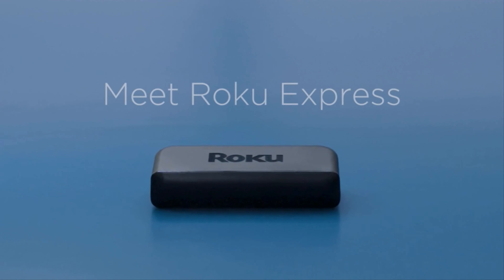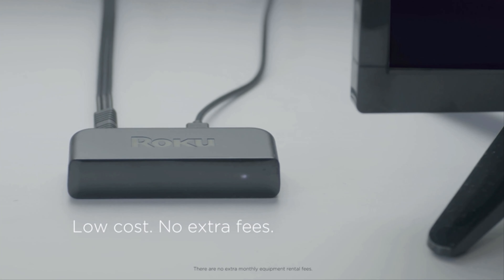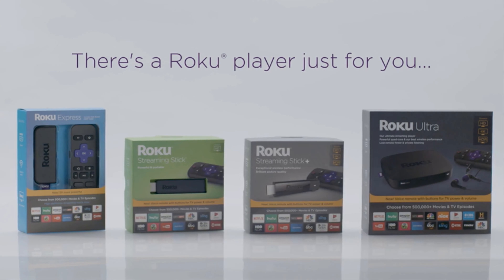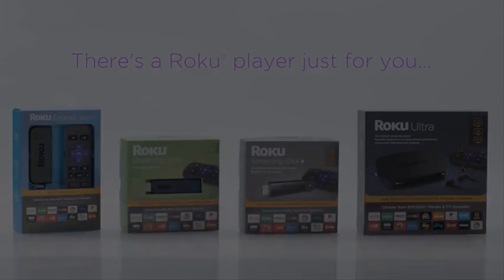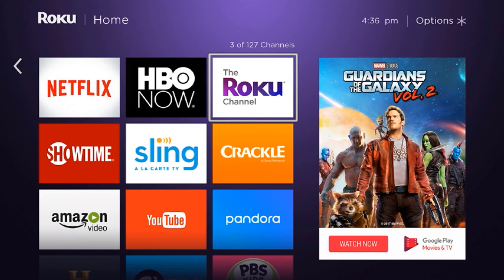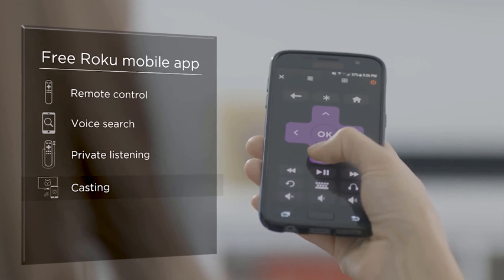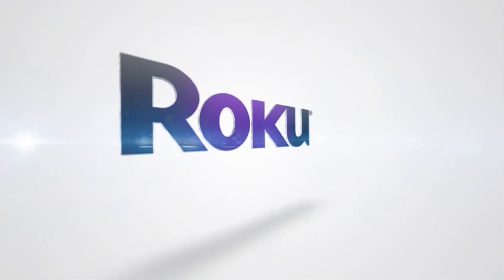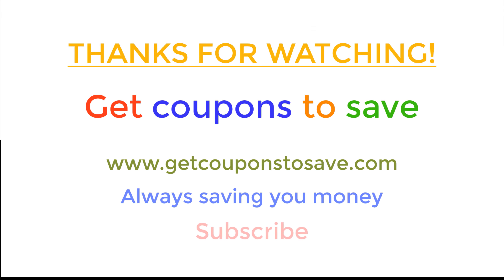📺 Hd Streaming | Roku Express | High Definition 📺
To take advantage of this amazing product go to Amazon to see the deal

📺 Simple setup with an included High-Speed HDMI Cable
📺 Easy to use remote, intuitive navigation
📺 500,000+movies and TV episodes, with voice search across 1,000+ top channels. Plus, catch hit movies, popular shows and more with no subscription or fees on The Roku Channel
📺 Tons of streaming services available. From movies and series on Netflix, Prime Video, HBO NOW and SHOWTIME to cable alternatives like Sling TV or YouTube TV to live sports and news on CBS News, ABC News, and ESPN
📺 Free Roku mobile app for private listening, voice search and more.Power Consumption 2.2 Watts